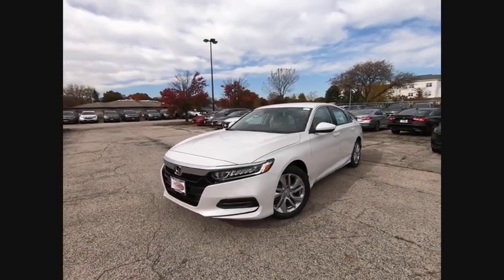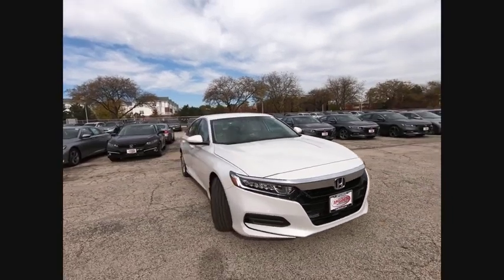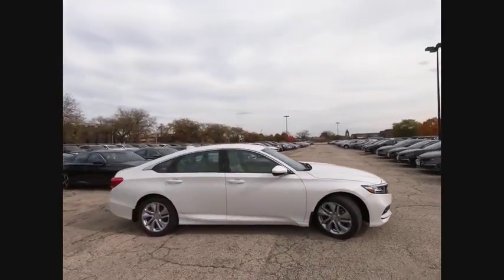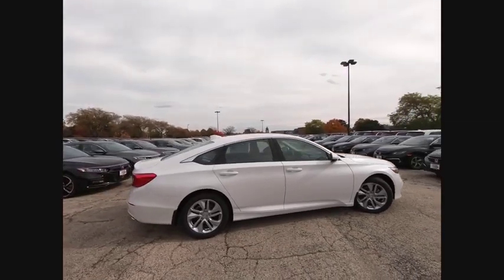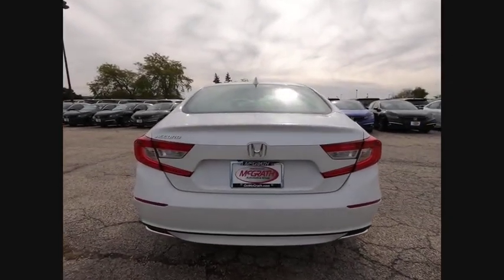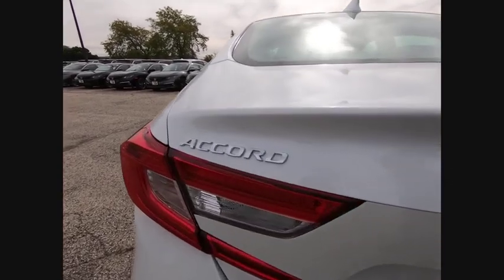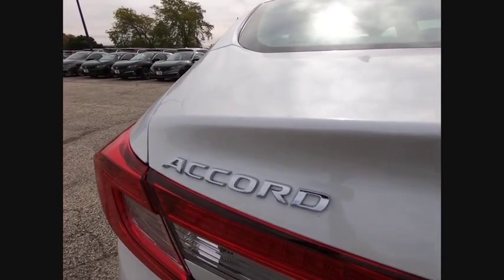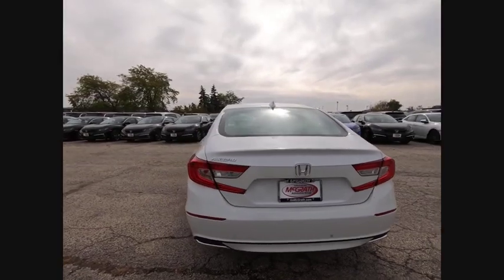2019 Honda Accord Sedan St Charles IL S5801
2019 Honda Accord Sedan LX 1.5T

$2,010 off MSRP! White 2019 Honda Accord LX 1.5T I4 DOHC 16V Turbocharged VTEC FWD30/38 City/Highway MPG